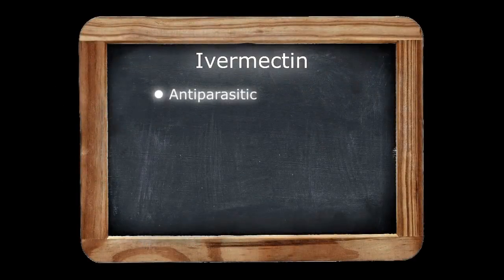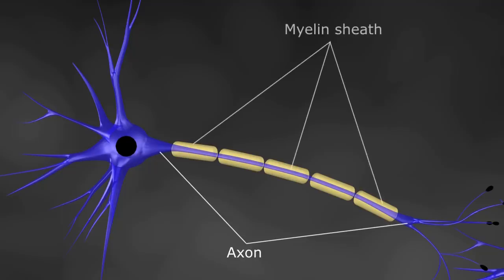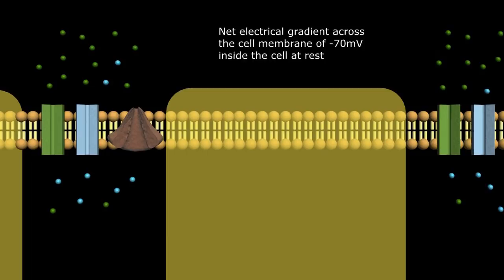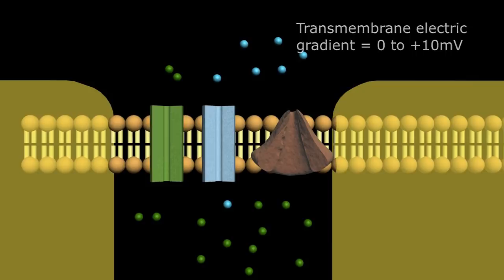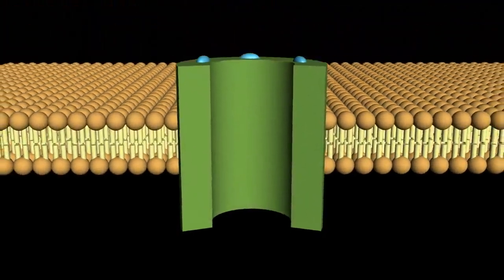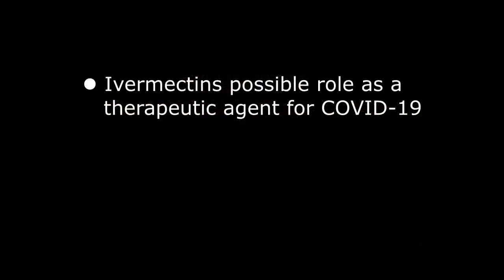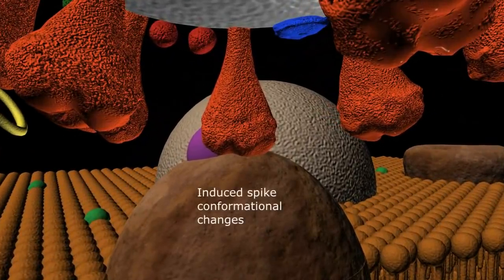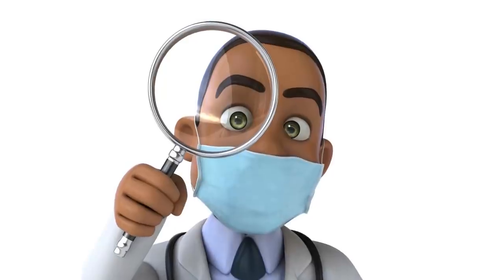Ivermectin and COVID-19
Describes Ivermectins mechanism of action against parasitic infections & introduces some of the proposed theoretical bio-physiology as a repurposed therapy for COVID-19